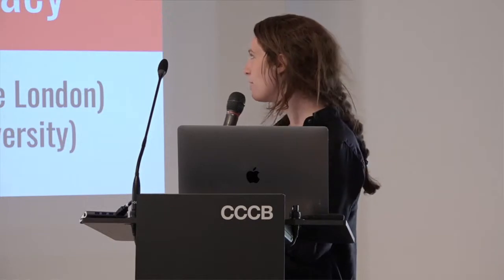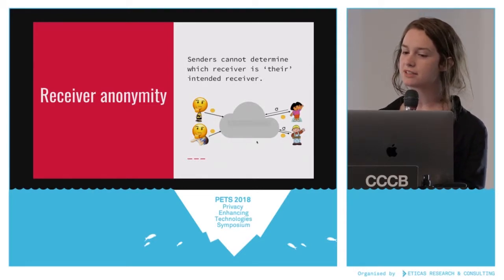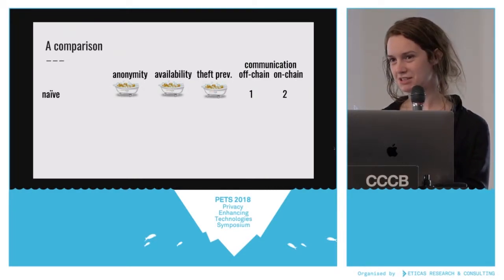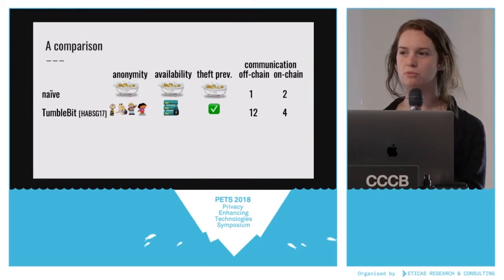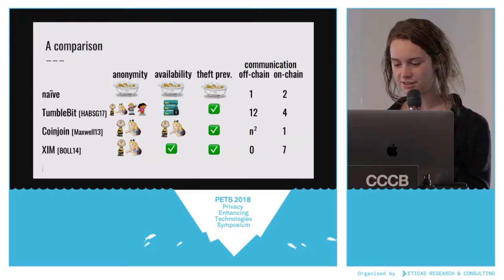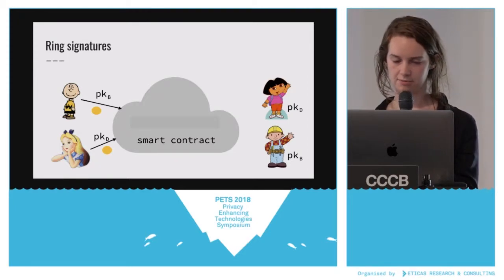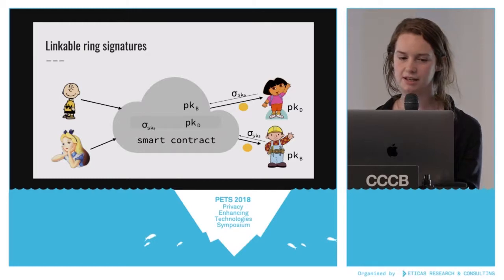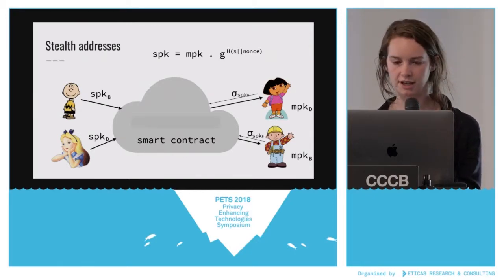Rebekah Mercer - Möbius: Trustless Tumbling for Transaction Privacy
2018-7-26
Session 1: Blockchain (Chair: Alptekin Küpçü)
Title: Möbius: Trustless Tumbling for Transaction Privacy
Speaker: Rebekah Mercer